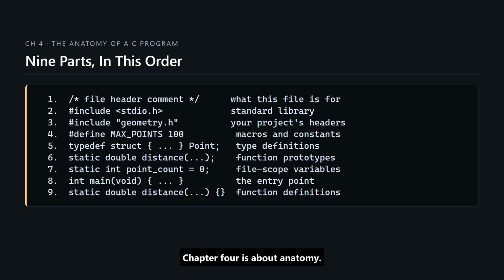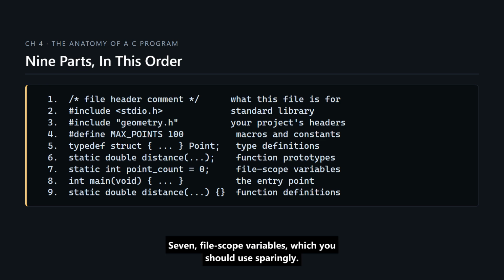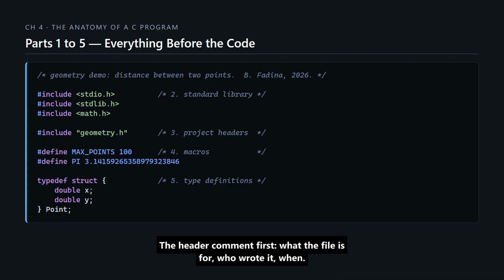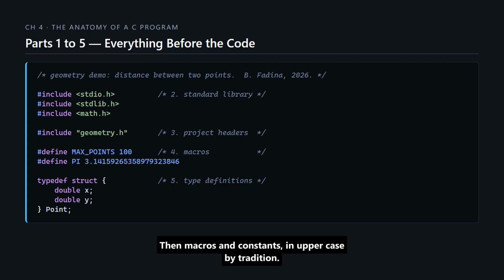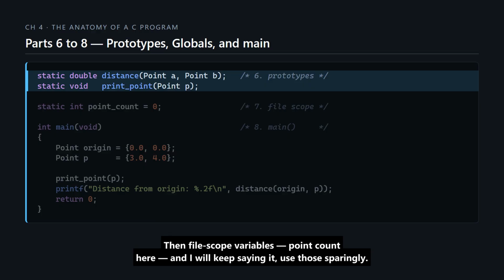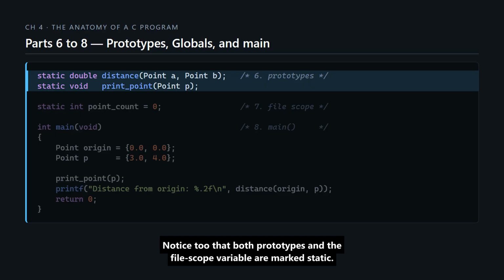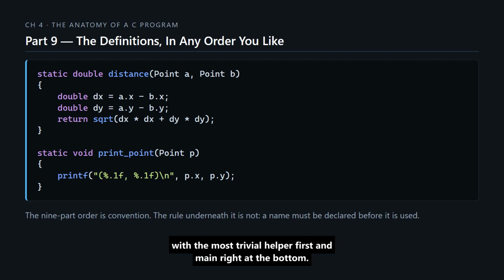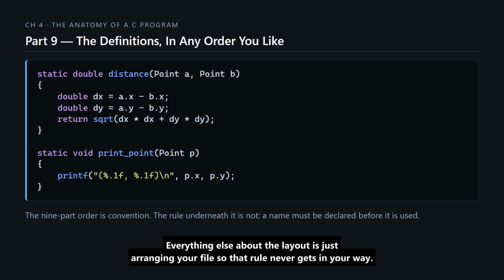C Programming #28 — The Shape of a C Source File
Covers §4.1 — The Anatomy of a C Program.

  Chapters
  0:00 Nine Parts, In This Order
  1:01 Parts 1 to 5 — Everything Before the Code
  1:55 Parts 6 to 8 — Prototypes, Globals, and main
  2:54 Part 9 — The Definitions, In Any Order You Like